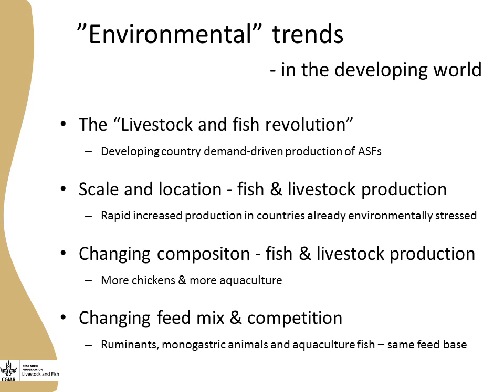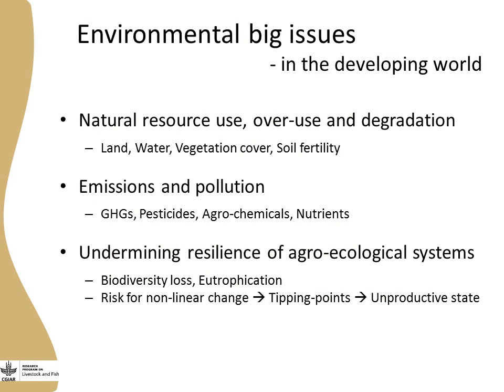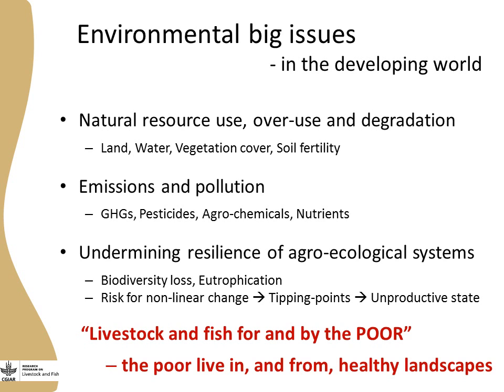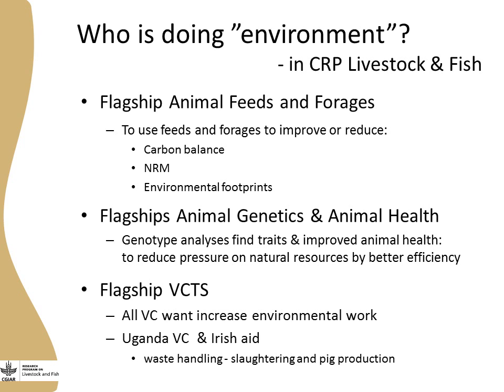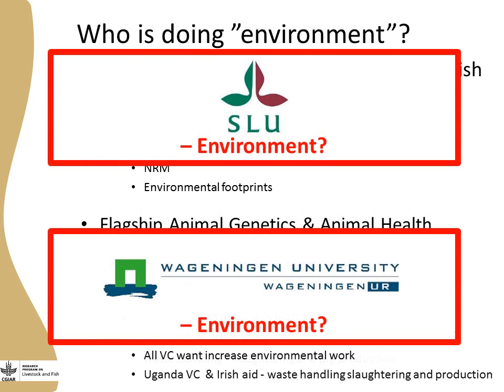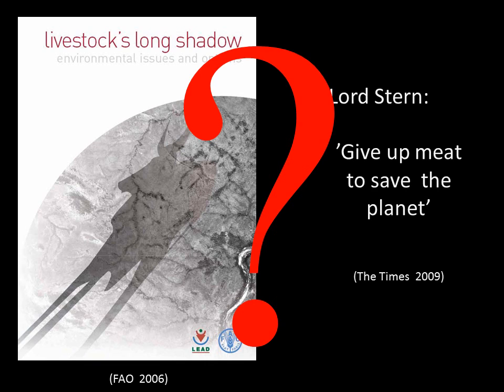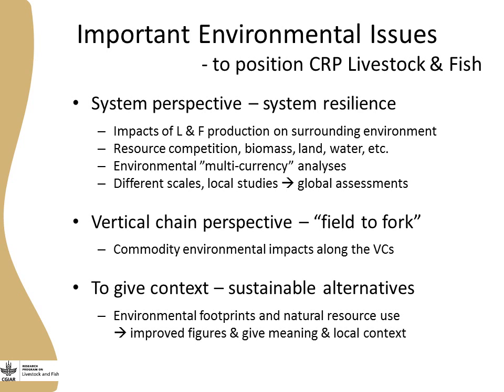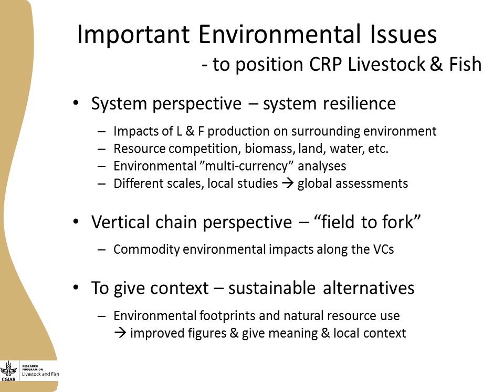Animal and fish agriculture and the environment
By Mats Lannerstad to the CGIAR Research Program on Livestock and Fish review and planning meeting, 23-26 March 2015